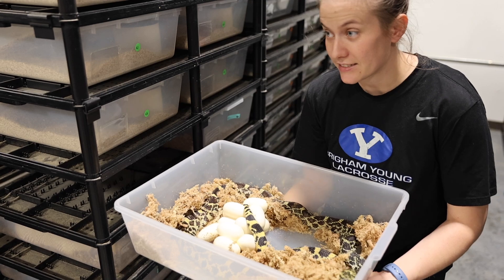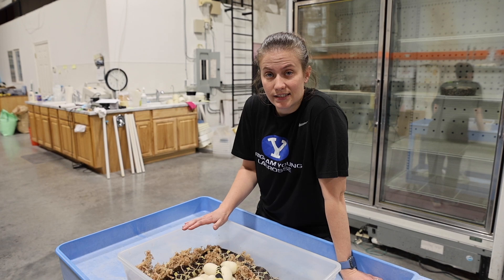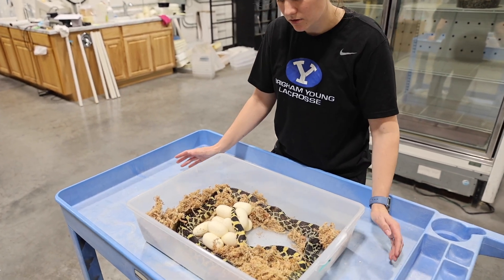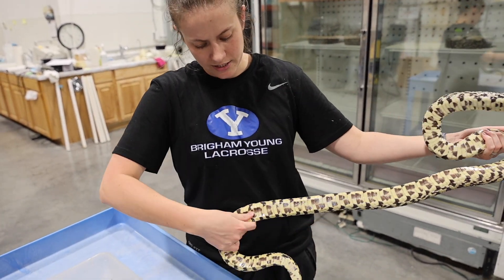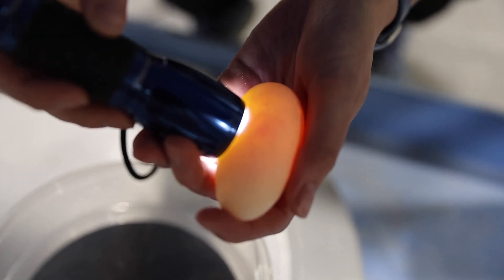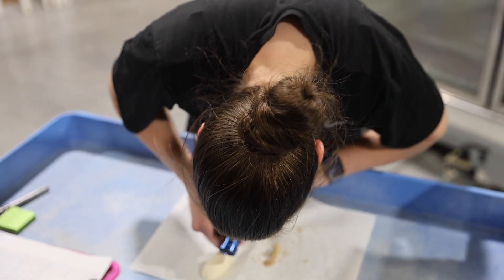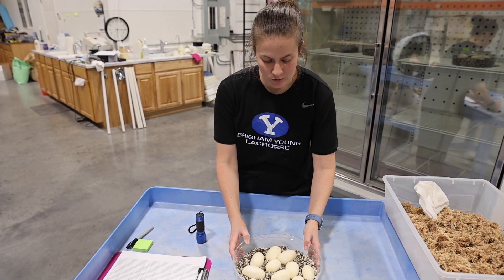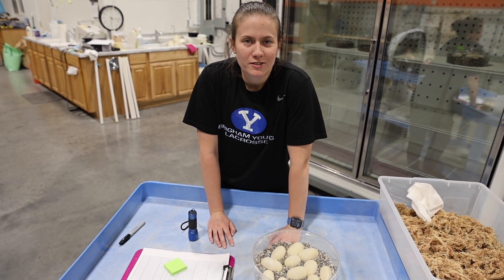WE GOT BULLSNAKE EGGS! - Kankakee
Our Kankakee bullsnake dropped her eggs! Included is a quick run through of our process behind setting the eggs up for a successful incubation once they have been laid.